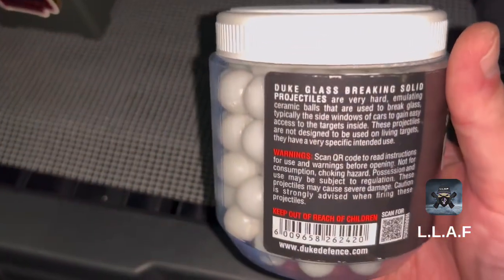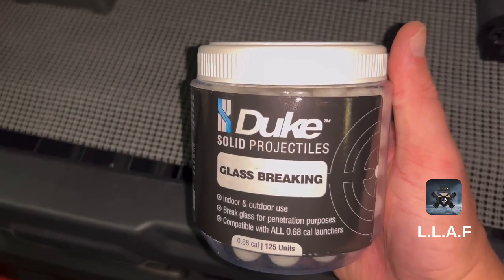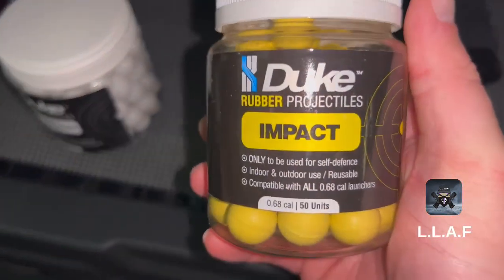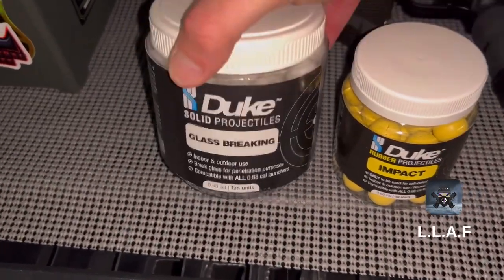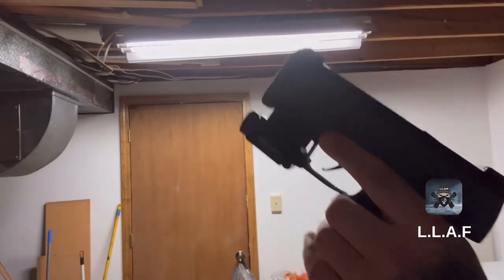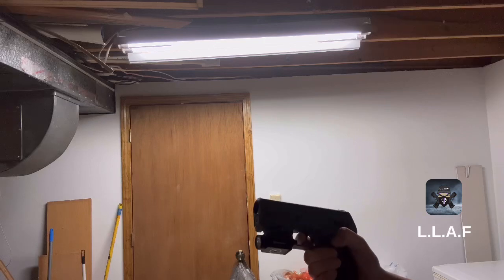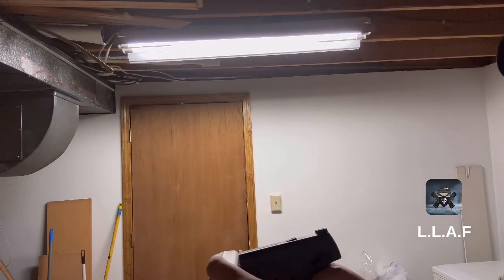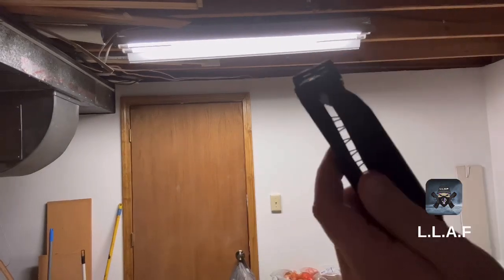Byrna New Projectile Option!!